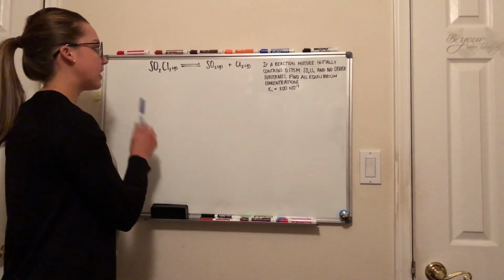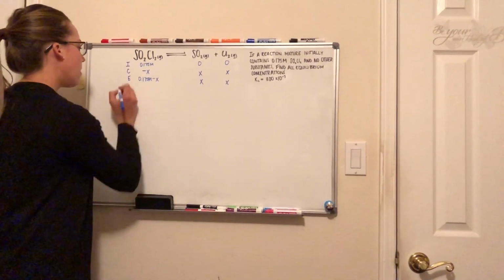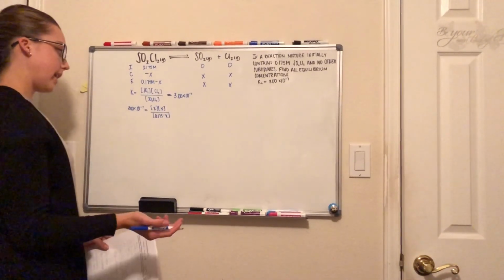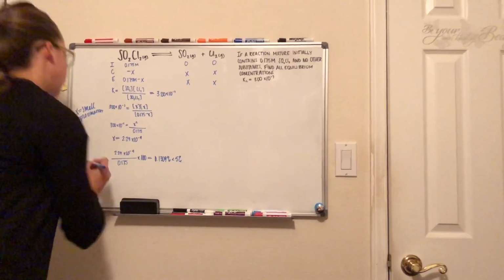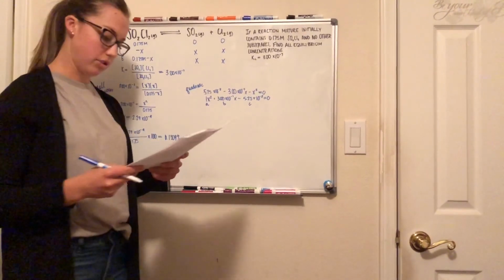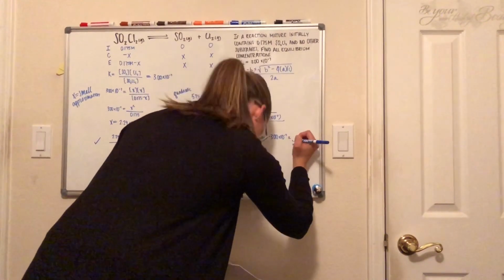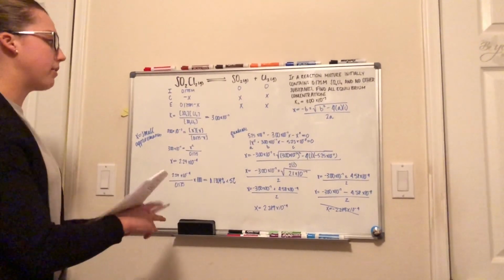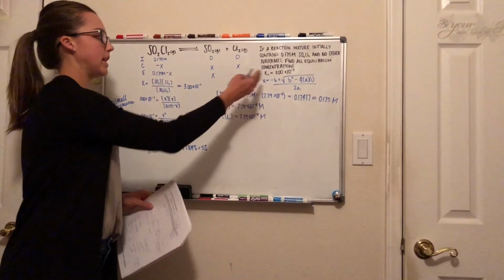ICE Table with X= small and quadratic